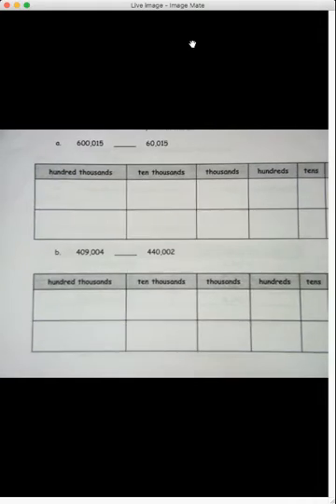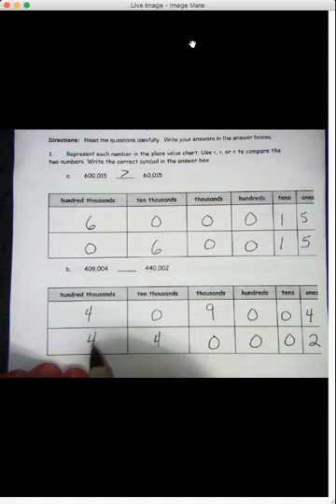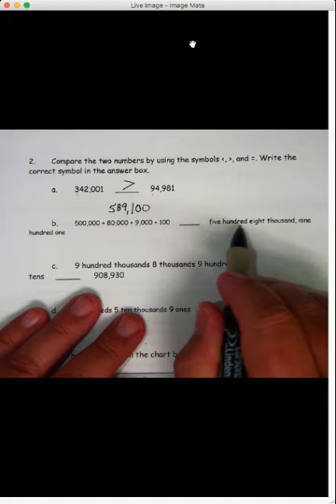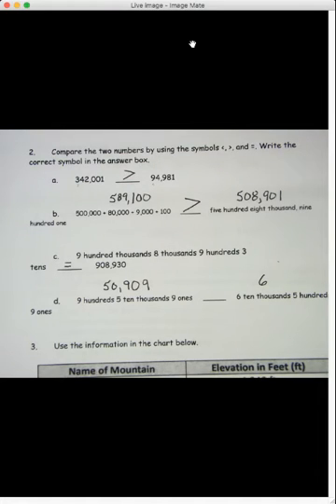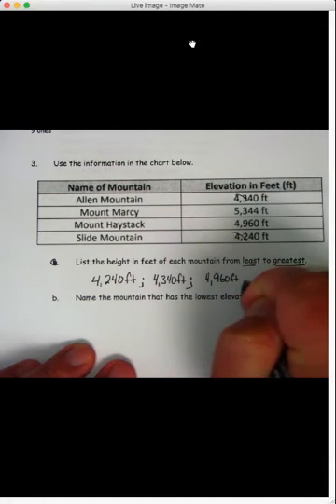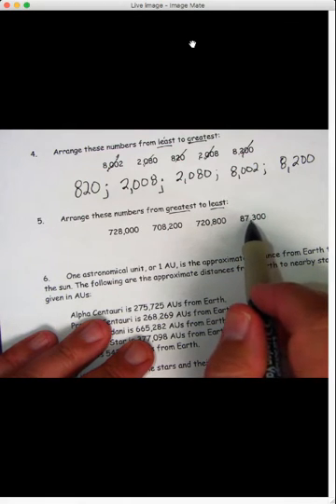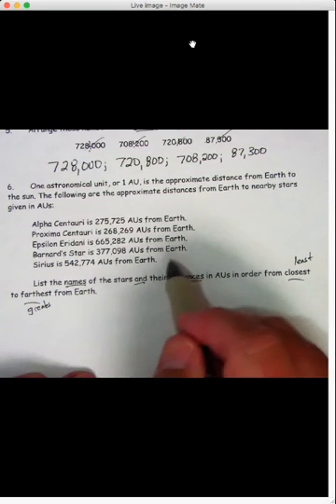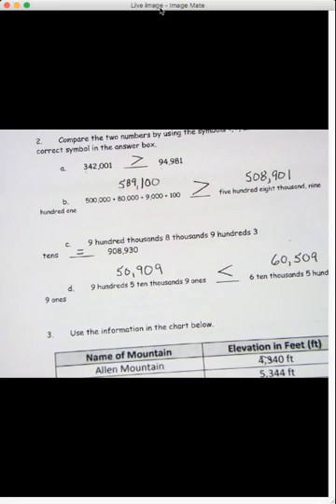Mod 1 Lesson 5 Problem Set Examples